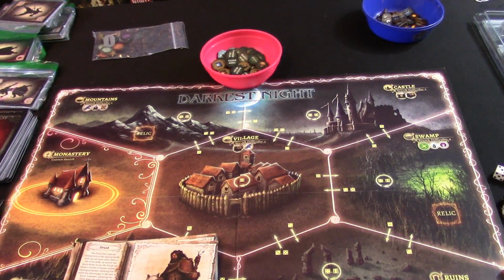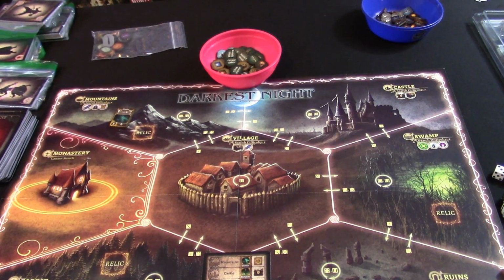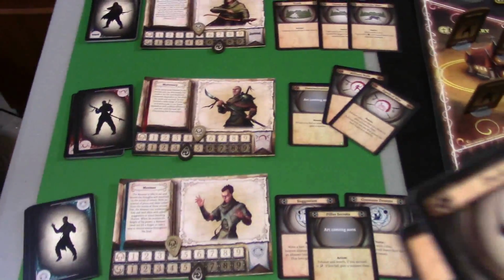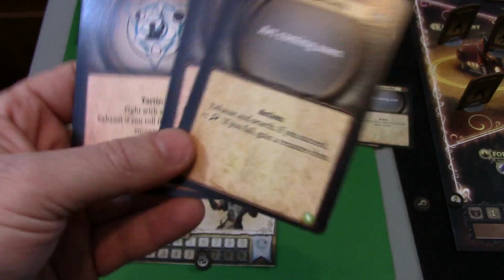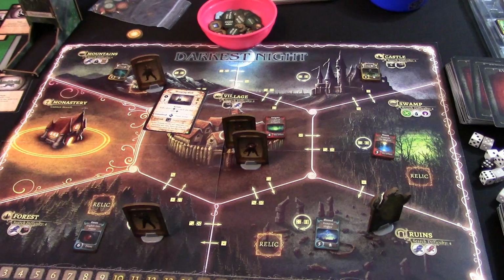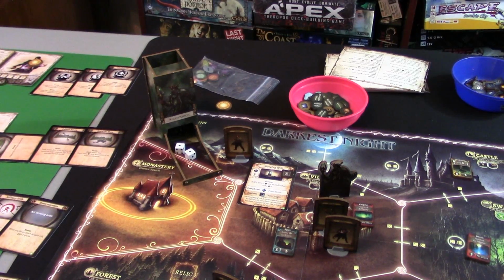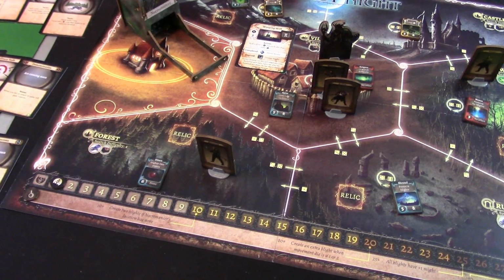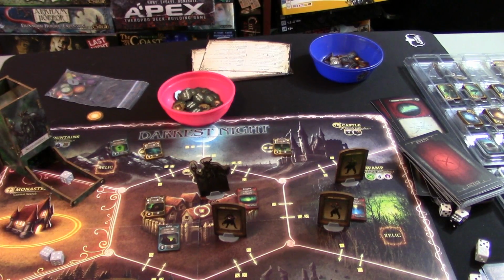Darkest Night 2 0 Series 2 Ep 1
While we wait for the production of Darkest Night version 2.0 to arrive I thought I would do another play through of it. Remember that all the stuff I have is beta and not final components, etc. Enjoy.